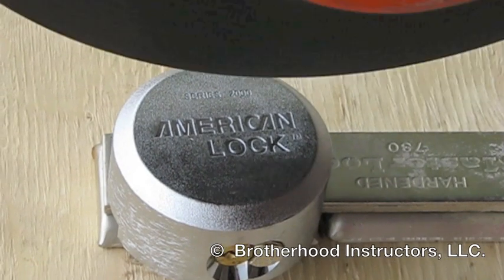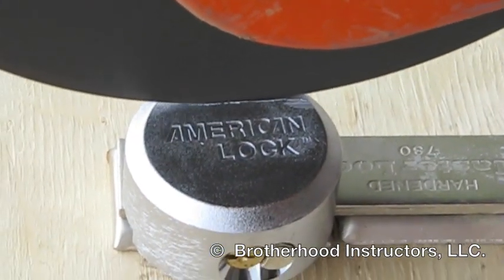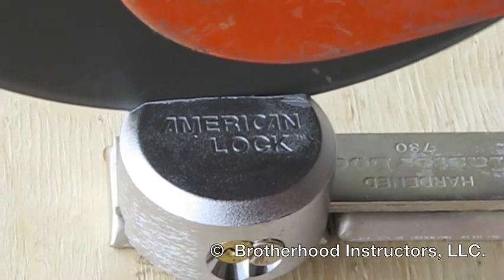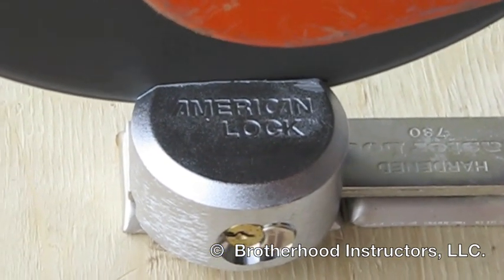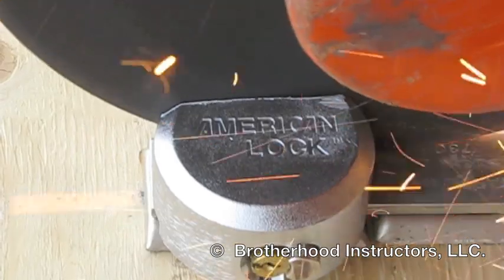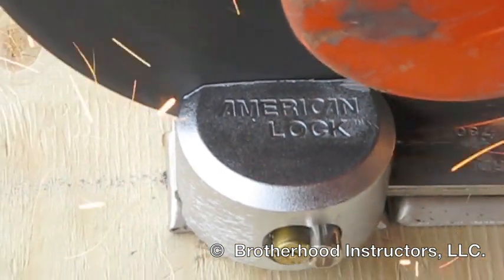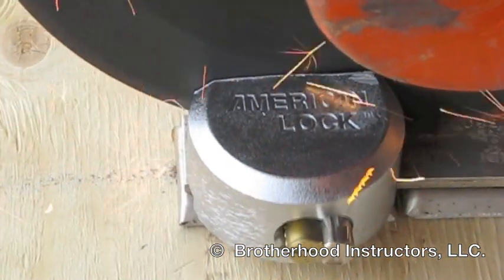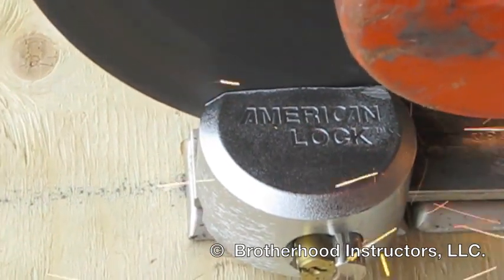Forcible Entry: Padlocks - American Series 2000 Lock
Brotherhood Instructors, LLC. demonstrates the proper saw technique for cutting an American Series 2000 "Hockey-Puck Lock".  It is important to note that a groove must be started in this lock to avoid the blade from "traveling" or "walking" across the lock and "biting" in the wrong location.

Cutting this lock at the wrong location will cause a failure in gaining entry.